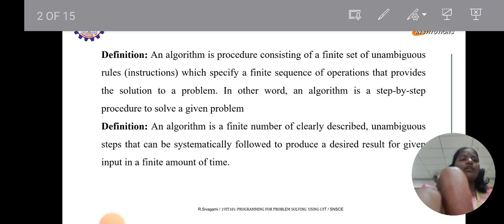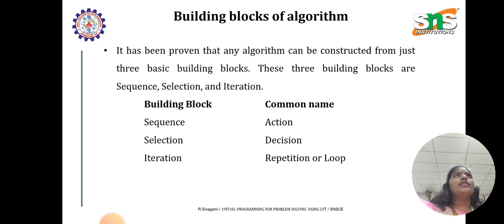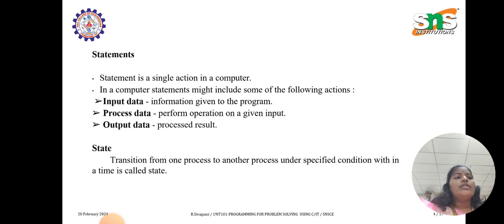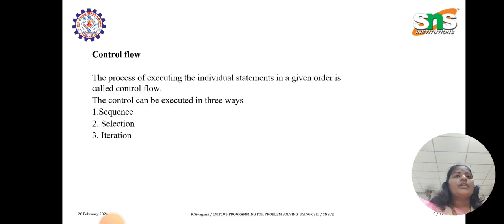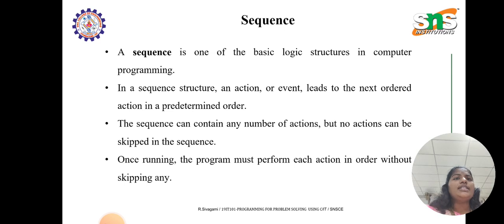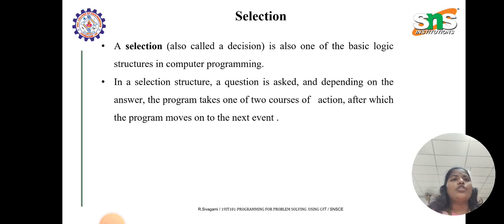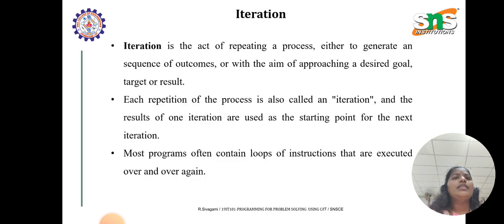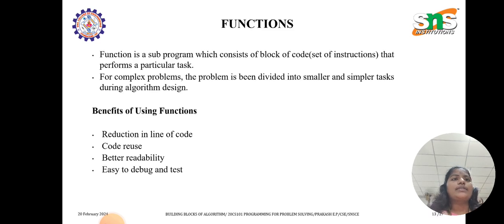SIVAGAMI R, IT|BUILDING BLOCKS OF A